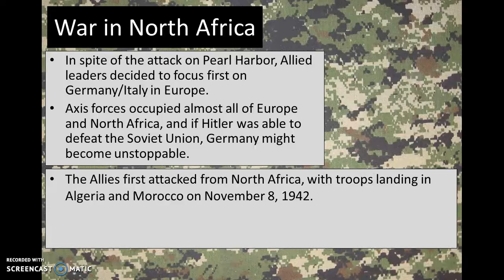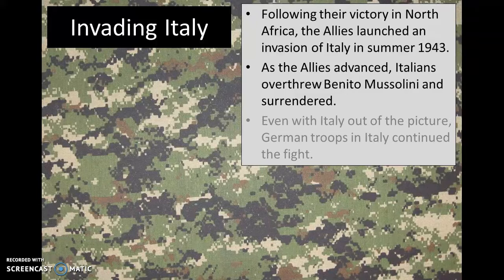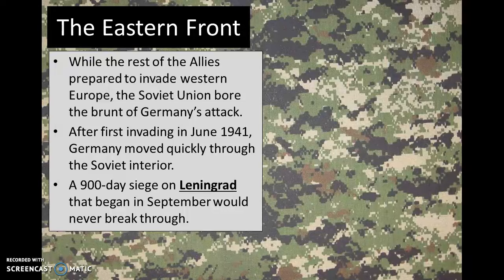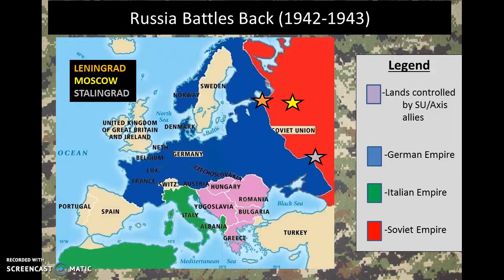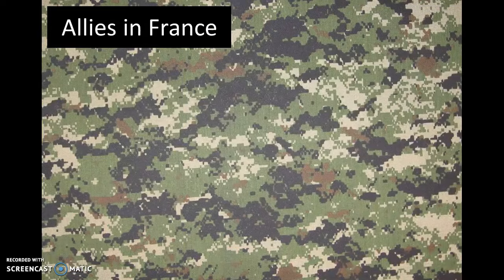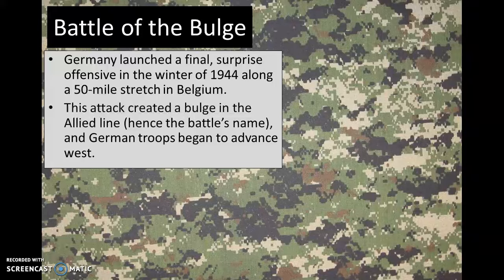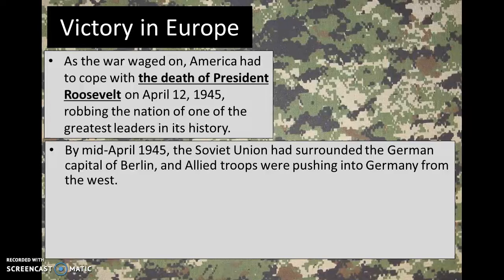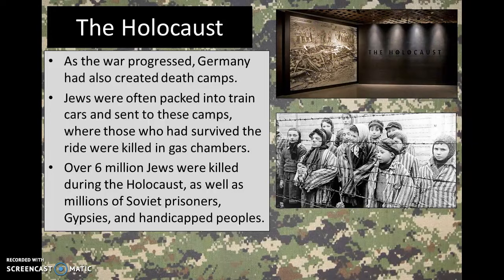World War II: Part V, The War in Europe/Africa